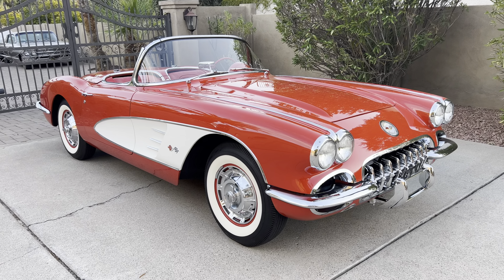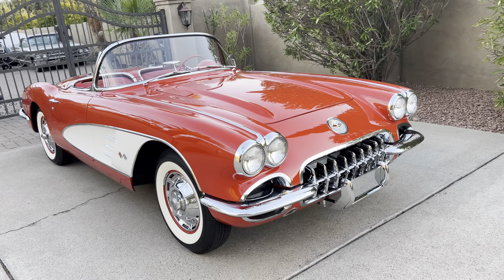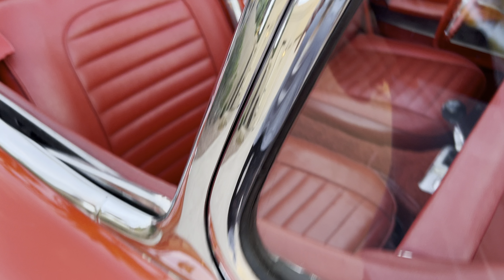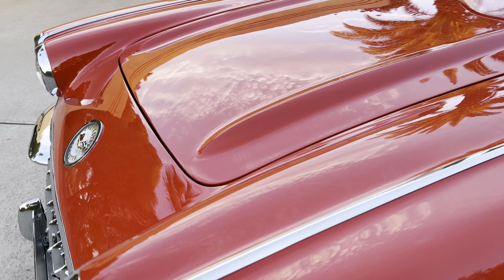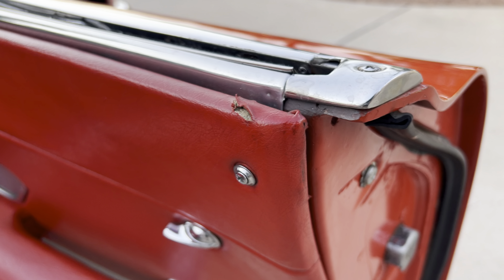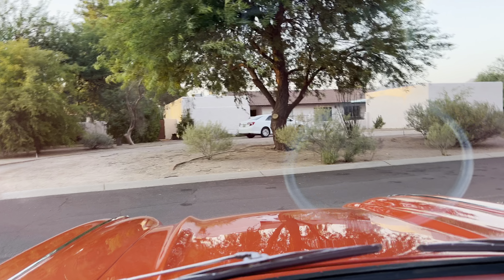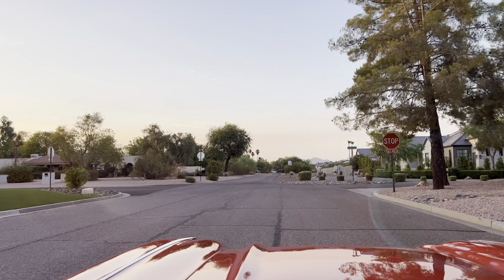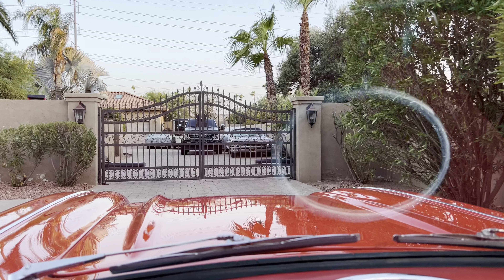1959 Corvette Roadster - Gorgeous Car - 383ci V8 - Tremec 5-Spd - 39 Year Ownership - WOW -For Sale!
1959 Corvette Roadster - Gorgeous Car - Orig CA/AZ Car - 383ci V8 - Tremec 5-Spd - WOW - For Sale!

Asking $79,500

Here is a beautiful 1959 Corvette Roadster in amazing condition inside and out. We recently acquired this car right here in Paradise Valley, AZ. It was owned by the same family for the past 39 years. The gentleman's father bought the car in Sacramento, CA in 1985, and it was originally a black plate California car from new. He then brought the car to Arizona shortly after the family moved here. Believe it or not, this car has not been touched cosmetically since the early 1980s and looks as if it was restored just a few years ago. A true iconic, factory Roman Red on red Corvette with Ermine White coves—it doesn’t get better than this.

It has one of the nicest bodies I have seen on an early straight-axle Corvette in a long time. This is a true un-hit car with all original fiberglass, an original front clip, and amazing gaps all around. The correct Roman Red paint finish shows excellent with a smooth-as-glass finish. You would never guess that it was painted over 40 years ago. All the chrome and trim look equally as nice and show beautifully.

After the car was passed on to him from his father, he wanted to make the car mechanically perfect. From 2018 through 2020, he spent over $30K mechanically at a local Corvette shop. He aimed to keep the factory look and feel with updated power and reliability. They installed a rebuilt 383ci V8 engine backed by a Tremec 5-Speed, an aluminum radiator, rebuilt front end, brakes, etc. The car is turnkey, ready to go, and an absolute blast to drive.

This is the first time this car has been for sale to the public in decades. We acquired it from the long-term owner through a mutual friend. He just didn't use the car anymore and wanted it to go to a good home. It is a great car all around that was very well taken care of its entire life, and it shows. It has the perfect balance of modern and original. Don’t miss out on this one. We priced it very fairly, and it won’t last long!

Highlights:

1959 Corvette Roadster
Original Black Plate California Car
One Family Owned Since 1985
Roman Red with White Coves
Rebuilt 383ci V8 Engine
Tremec 5-Speed Manual
Folding Soft Top
Over $30K Recently Spent Mechanically
Perfect, Unhit Body
Beautiful Older Restoration of a Nice Car
Showing 97K Miles
Runs & Drives Excellent

Features:

Rebuilt 383ci V8 with Aluminum Heads & Intake
Tremec 5-Speed Manual Transmission
Aluminum Radiator with Electric Fan
Serpentine Belt System
AM Wonderbar Radio (Operational)
Seatbelts
White Wall Tires

Current Condition:

Beautiful Roman Red paint finish that shows wonderfully, with a couple of small chips touched up over the years. You would never guess that it was painted over 40 years ago.
The paint finish is smooth as glass as well as the body.
Perfect, unhit body with excellent fit and finish.
All chrome and trim on the car show wonderfully with a sparkling shine.
The interior could possibly pass as original but is believed to have been partially redone years ago. It has a couple of small cosmetic imperfections on the door panels & dash pad upon close inspection, just due to age.
This car received a cosmetic restoration over 40 years ago of a nice, original black plate California car.
The car shows 97K miles, believed to be original.
Excellent glass throughout.
The rubbers on the car are good, though the rubber around the windshield is showing some age.
Original wheels with mint hubcaps and correct wide white wall tires.
The soft top frame appears to have been completely restored recently with a nice white canvas top.
Inside the trunk is original with its original mat and spare.
Mechanically, the car was completely gone through from 2018 to 2020.
It features a rebuilt 383ci V8 engine backed by a Tremec 5-speed manual, making it a blast to drive.
The entire brake system and cooling system were completely rebuilt.
The front suspension was completely rebuilt.
The underside was fully cleaned and detailed.
All new custom dual exhaust system.
Everything works, including the original AM radio.
It runs and drives great and is a blast to drive.
This baby is turnkey, ready to go.

Don't miss this opportunity to own an amazing example of a C1 Corvette at a great price. We can assist with shipping quotes and arrangements. We also welcome all international buyers. The car is located in beautiful, sunny Scottsdale, AZ.